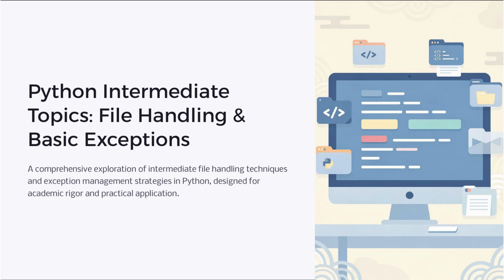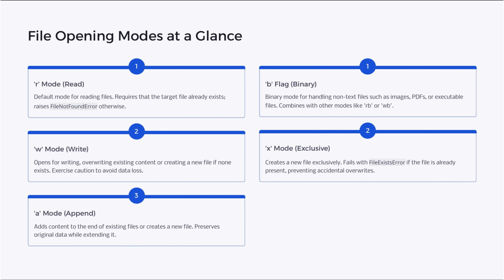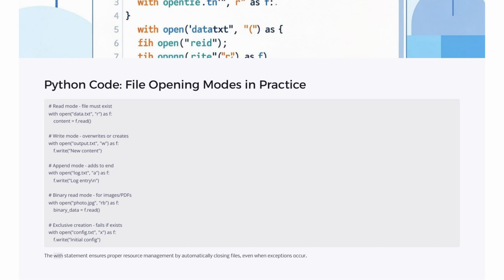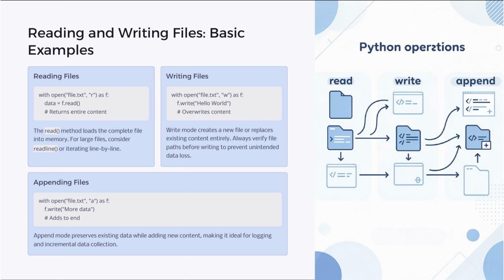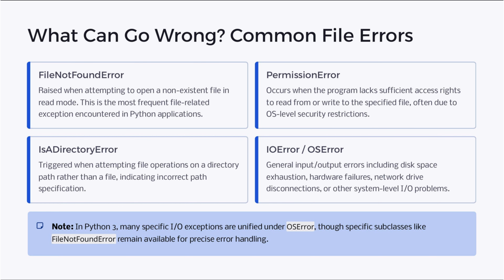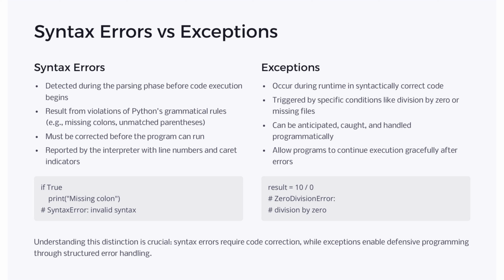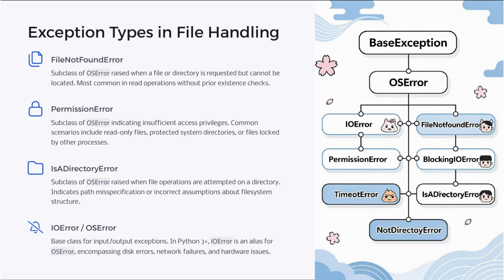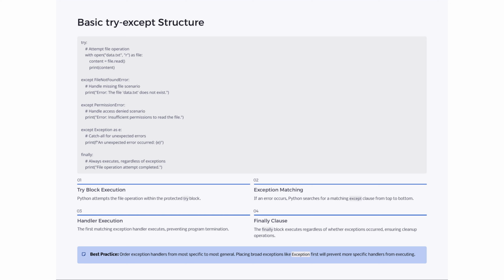Python Intermediate - File Handling - Basic file exceptions